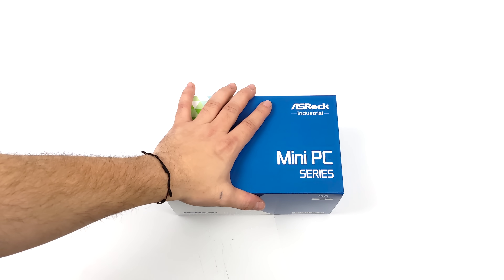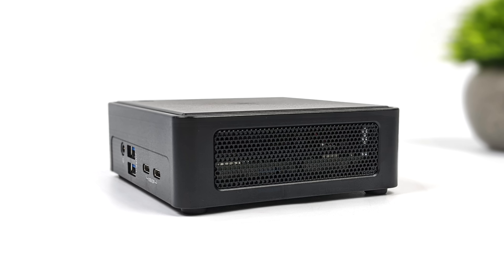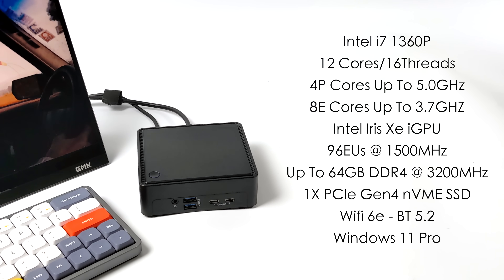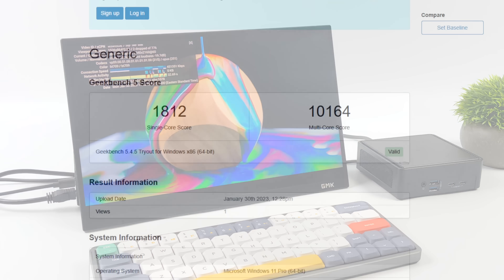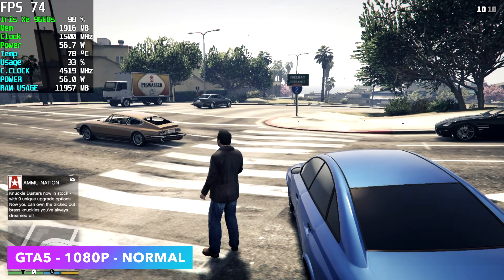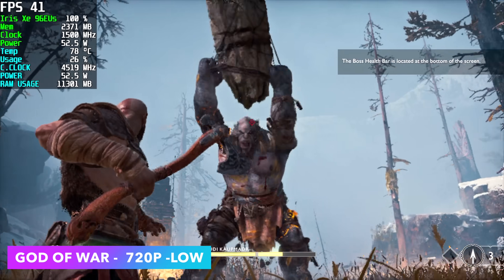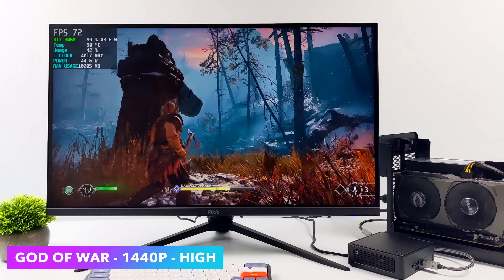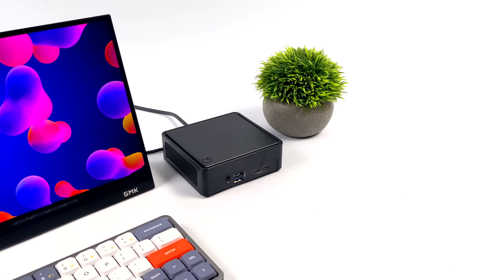This All New Mini PC Has A Powerful 5GHz 12 Core CPU! Nuc Box 1360P First Look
Finally! 13th Gen Intel Mobile chips are here and in this video we take look at the all new ASRock Nut Box 1360P D4.
Powered by a 12 core 5GHz Raptor lake P Cpu and backed by Intel Iris Xe Graphics at 1500MHz this mini PC has the CPU Power we need! We do an unboxing, run some benchmarks, test some PC games and test out thunderbolt 4 using an RTX 3060 eGPU.

25% Code for software: ETA

00:00 Introduction
00:11 Unboxing Nuc Box 1360P
01:04 Overview Nuc Box 1360P
01:55 Tear Down Nuc Box 1360P
02:39 Specs Nuc Box 1360P
03:23 Overall Performance Nuc Box 1360P
04:17 1360P Benchmarks Nuc Box 1360P
05:21 1360P Gaming Nuc Box 1360P
07:43 Thunderbolt 4 eGPU Testing Nuc Box 1360P
08:39 Power Consumption Nuc Box 1360P
09:31 Final Thoughts

ETAPRIME
12520 Capital Blvd Ste 401 Number 108